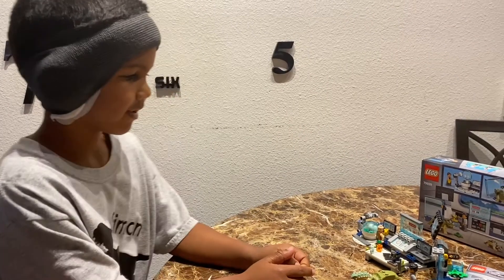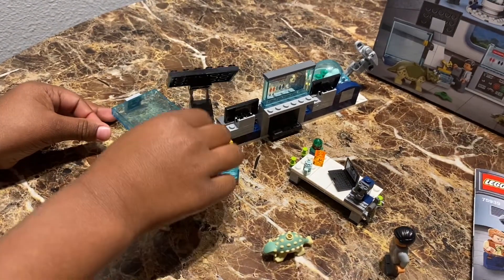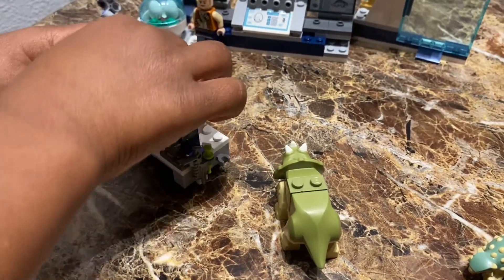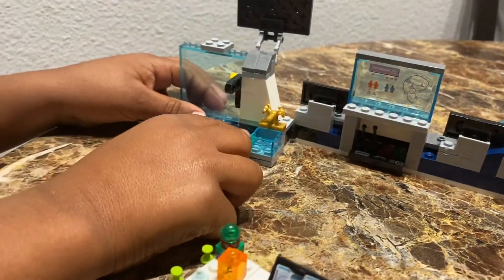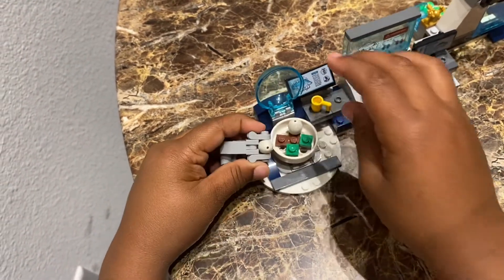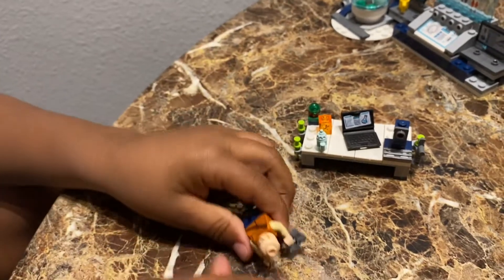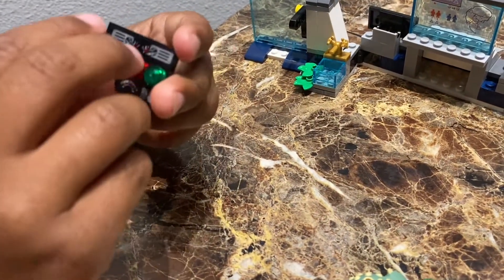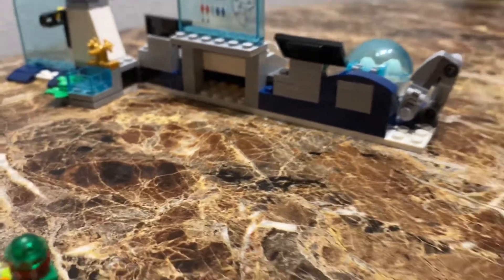Building Awesome Jurassic Park Lego Toy